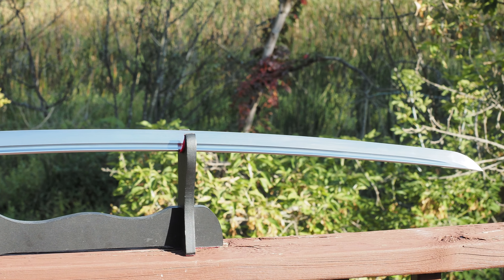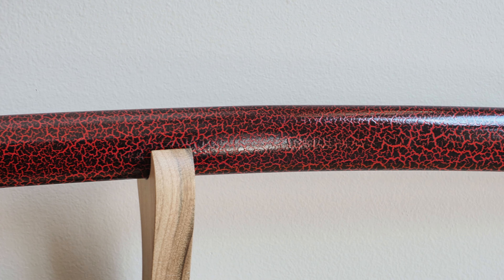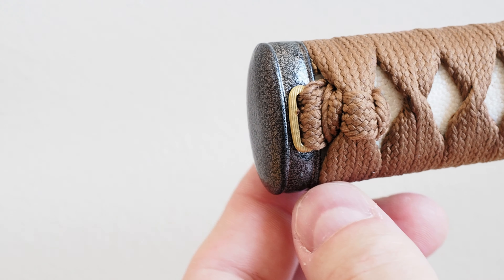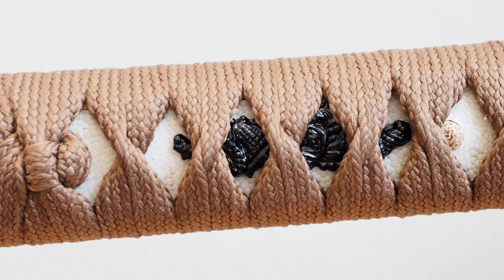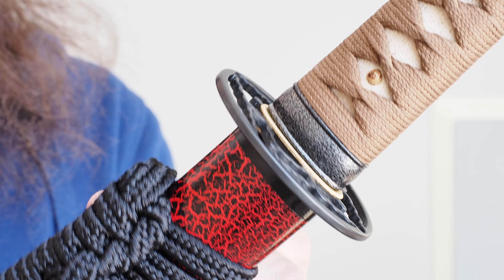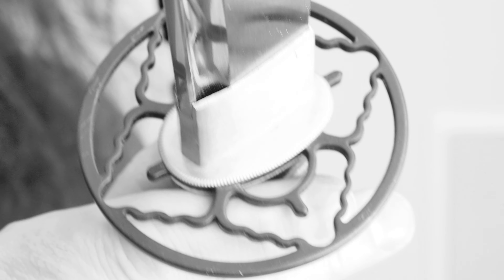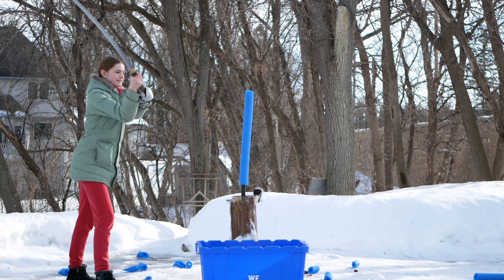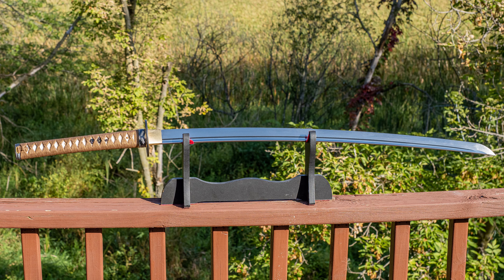ShadowDancerSwords $155 9260 review (Dragon Sword)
This is a Dragon Sword 9260 katana.  It was sent some time ago for review and I am finally feeling up to it.  If you are interested in buying one, then you can find it here.

Review Corrections:
1.  There are two Mekuki not one (thank you Alientude)
2. Forgot to show the nakago - It is not great.  Right size and general shape but not dressed as well as Huawei pieces.
3. In the video I talk about ito tightness and it looks like it moves a lot.  While I can displace the ito I have to push pretty hard to get it to move much. I would say the $60 ito upgrade was tighter than this $30 option.  It is still better than many other $150 swords.

Blade/Nagasa Length: 27.875” (without habaki)
Sori: .638”
Moto-haba: 1.253”
Motokasane: .329”
Saki-haba: .918”
Sakikasane: .171”
Weight: 2lb 0.4oz
POB: 6” from tsuba
MSRP: $128

The version I have is the 9260 katana, at the time of recording this sword is selling for $75  plus $30 for the hishigami ito that was done.  The sale may not be gong when you watch the video but it is available as of 3/12/23.